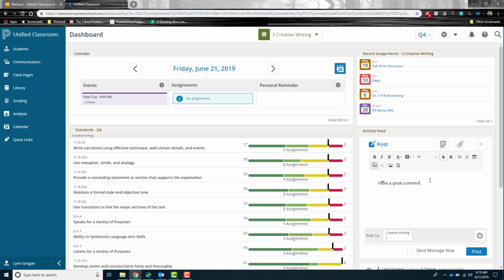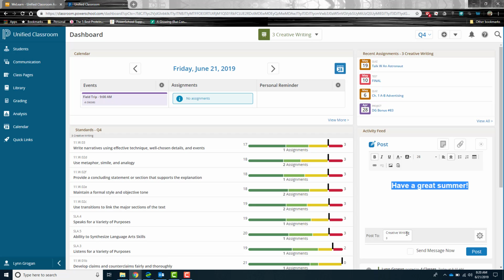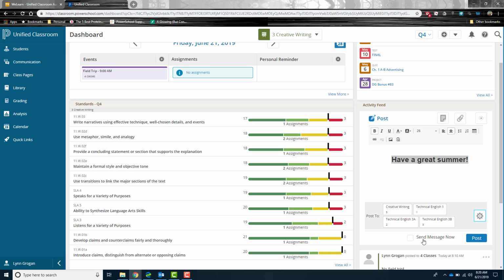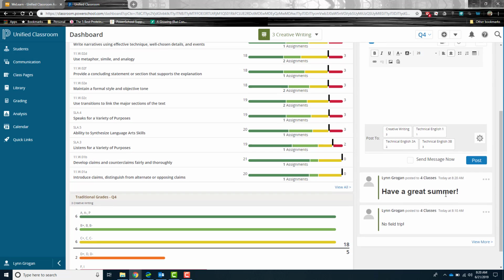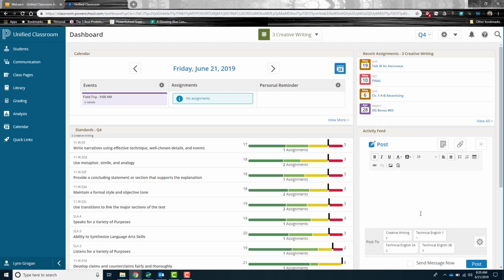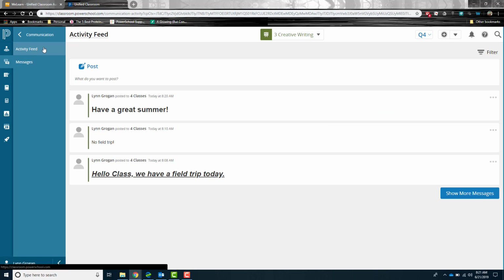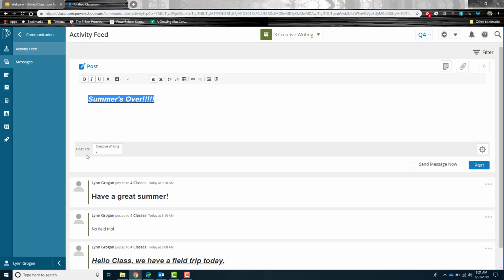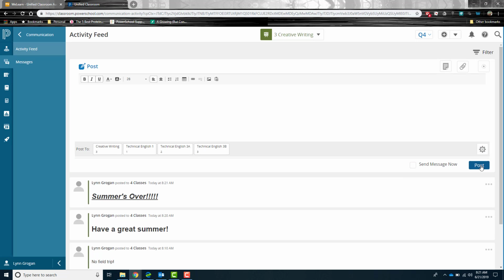Unified Classroom: How to use the Activity Feed